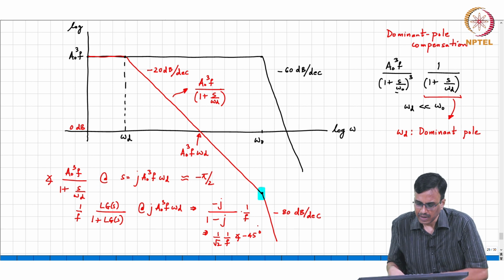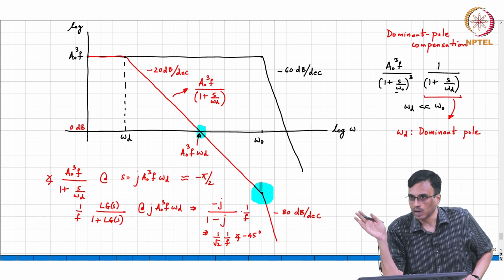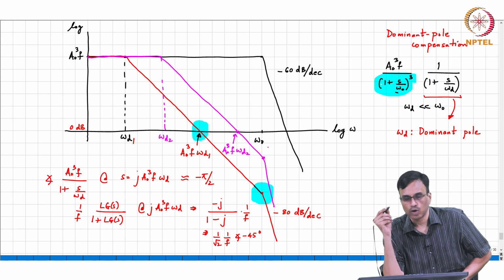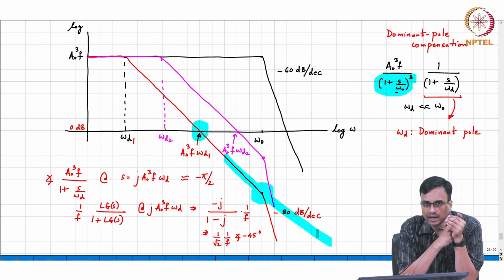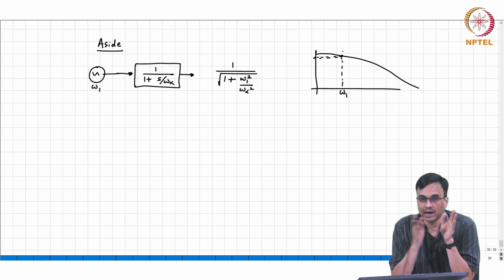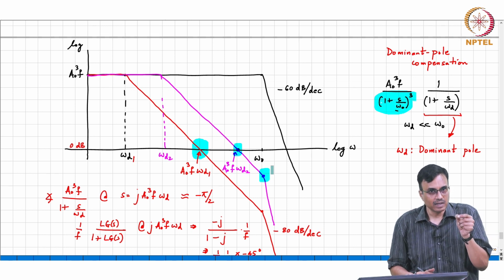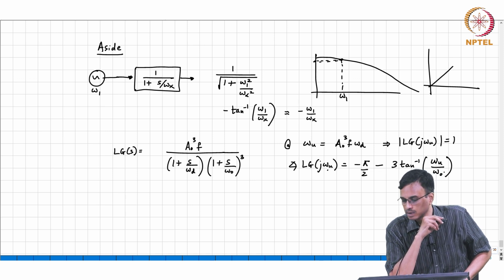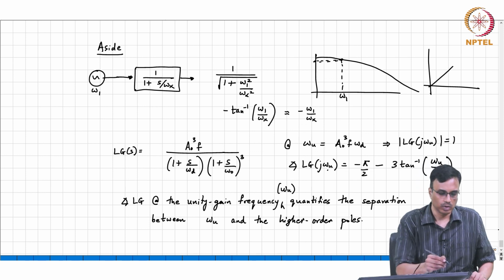Dominant Pole Cpmpensation - Part 2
Dominant-pole compensation